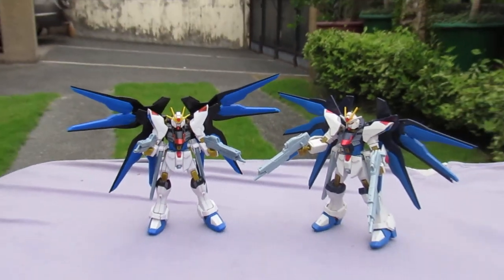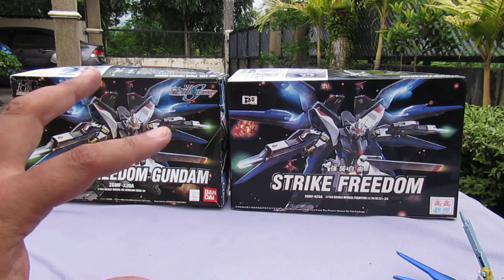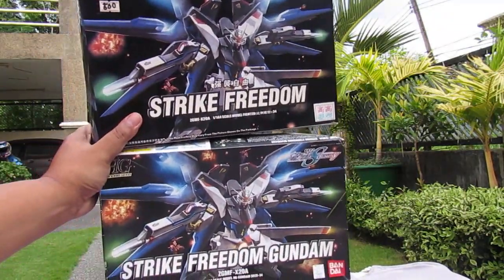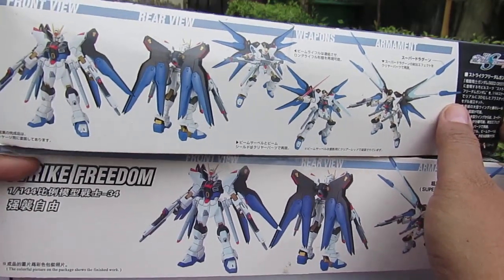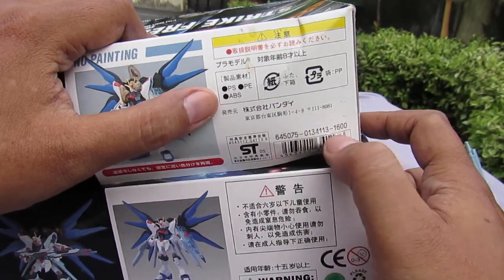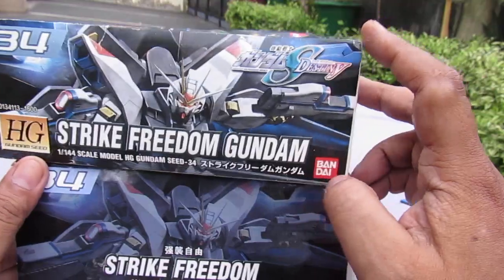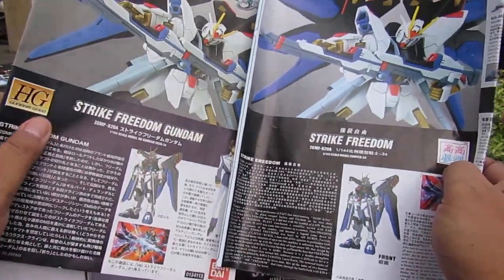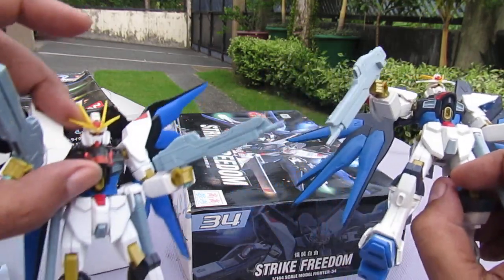HG STRIKE FREEDOM GUNDAM TT HONG LI Bootleg | Comparing Legit GUNPLA vs. Bootleg GUNPLA (Part1)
HG STRIKE FREEDOM GUNDAM TT HONG LI Bootleg | Comparison of Legit GUNPLA vs. Bootleg  GUNPLA

GUNDAM  / ガンダム   | STRIKE FREEDOM | Comparison video | BANDAI vs .TT HONGLI | Bootleg vs Legit | Comparison video | Model kits | GUNPLA | Bootleg GUNPLA |Fake GUNPLA | 1:144 Scale GUNDAM

GUNDAM |ガンダム has been around since late 1970’s. The first 1:144 scale kit was release in 1980. GUNPLA is the common for model kits that appear in the Mobile Suit GUNDAM series.  The first High Grade or HG GUNDAM was released in 1990. This was the RX-78 GUNDAM. (Resource: GUNPLA Navigation Catalogue 2014) High Grade GUNPLA kits are in the scale of 1:144.

This is part one of two. In Part 1, I discuss the differences of the boxes

The video is part one of two that discusses the difference of a Legit GUNDAM Model kit versus a Bootleg GUNDAM Model kit.  Both the model kits are strait builds. No panel line what or ever has been done. Seen in the video is a STRIKE FREEDOM GUNDAM from the SEED DESTINY series. Both kits are 1:144 Scale HG kit or High Grade Model kits.  Although the kits share the same mold, The Legit one by BANDAI uses superior plastic and the Bootleg kit by TT HONG LI uses substandard plastic. Generally, the Bootleg TT HONG LI Brand is a bit difficult to build obviously compared to the legit / Original / Authentic model kits By BANDAI. There are times when building the bootleg model kit, that one has to file or use sand paper or even scrape off parts of the plastic to fit and/or use super glue namely Pioneer Mighty bond, double tape and/or glue gun Glue stick. The stickers too do not stick properly with the Bootleg GUNPLA.

According to the boxes, the BANDAI GUNPLA kit is made in Japan, while the Bootleg TT HONG LI GUNPLA is made in manufacturing company based in China.

There are other brands of bootleg model kits which are Daban, White dragon, Dragon Momoco to name a few available. This video only discusses and compares the TT HONG LI brand kit with a BANDAI kit.

I forgot to mention in the video, do not buy bootlegs / fake Model kits. I make videos like this to show how ugly are and to show the flaws of bootleg model kits. I cannot promote bootleg /fake stuff. One may buy a bootleg kit to try if they’ll like building for starters, but still buy at your own risk.

I’m also sure that there are many model kit builders that could make bootleg kits look better than they appear in the video. Better skilled GUNPLA builders could add panel lines, hand paint, apply paint with using air brushes, Spray paint and/or top coat and other things to make the built model kit appear better and more detailed.

I am NOT criticizing the buyers of bootleg stuff. I am criticism the GUNPLA kit and only the GUNPLA kit.

Also in the video:
-STRIKE FREEDOM GUNDAM by BANDAI

Additional note: Not all toys made in China are fakes or Bootlegs. Legit / authentic / original toys are also made in China.

Feel free to correct me in the comments if I made any mistakes.

Feel free to use my videos. Just add me in the credits and let me know where you used it.

Video is for a non-profit purpose. Purpose of this video is for review purposes only. I DO NOT make any money with the videos I post. I'm just happy to share my toys and I like to document the existence of Bootleg/Knock-off/Fake Toys and Cheapo Toys.

I do not encourage people to buy bootleg toys. I made this video for review and documentation of bootleg / Fake /Knock-off toys that have come out.

I bought this from a Banketa store.

The term "Sad Onions" I used was, originally created by ASHENS. Check out his channel.

The synonyms of Bootleg are - Fake Knock-off,  KO counterfeit

MVI 4389